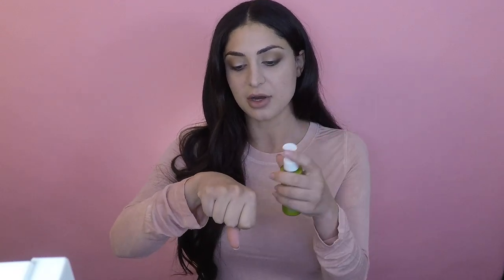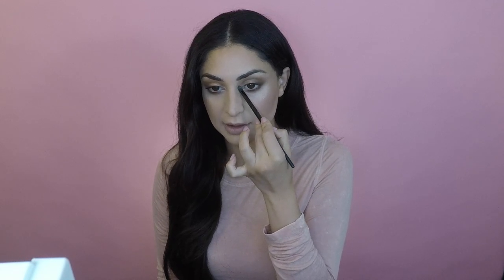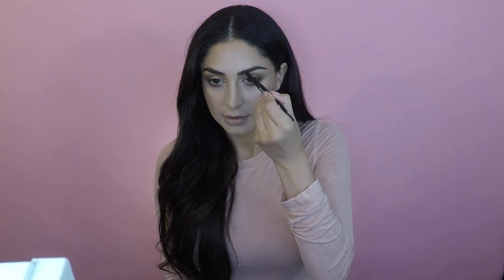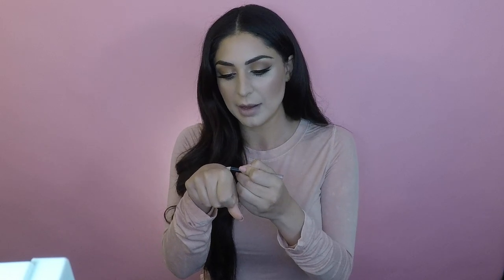PRO MUA 🧡CORAL LIPSTICK MAKEUP TUTORIAL! 💄LIPSTICK LOOKS💄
⬇️Below I have listed for you the products I used to create this look!

•BOBBI BROWN RETRO CORAL
•SHOP AOA LIP LINER

🚨Price May Vary Depending On State/Country❣️